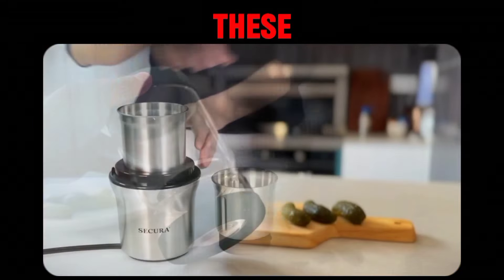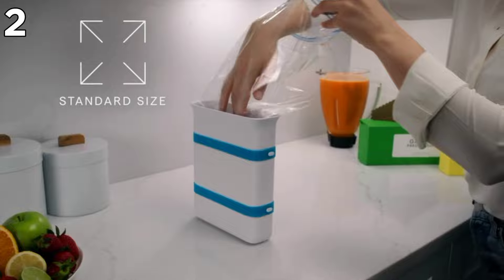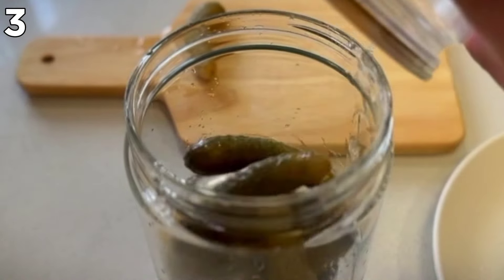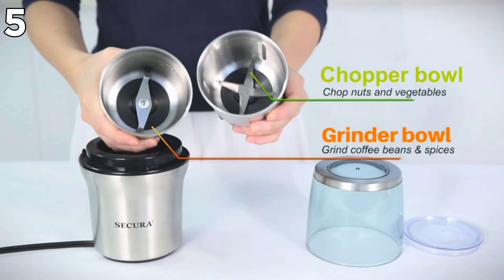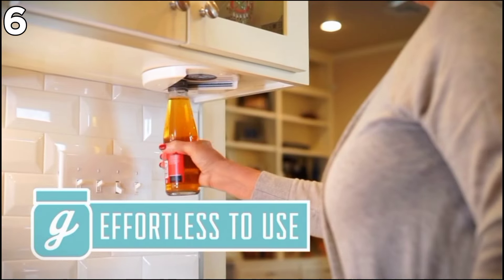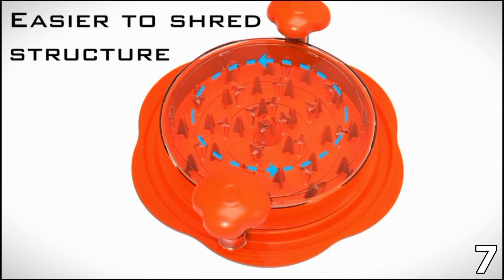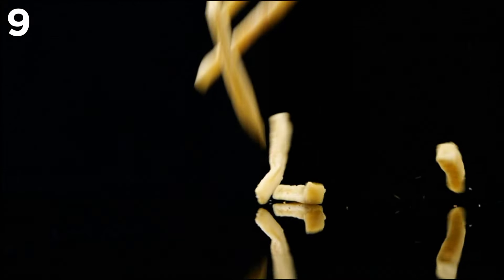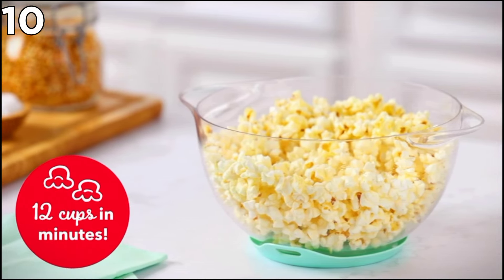10 Innovative Kitchen Gadgets That Will Transform Your Cooking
10 Innovative Kitchen Gadgets That Will Transform Your Cooking

Unleash your inner chef with these game-changing kitchen gadgets. Packed with clever features and designed for efficiency, these tools will make cooking a joy. From practical essentials to fun and innovative options, there's something for every kitchen and every cook.